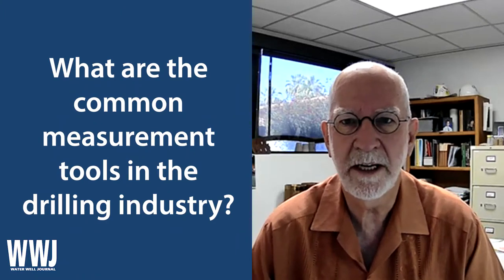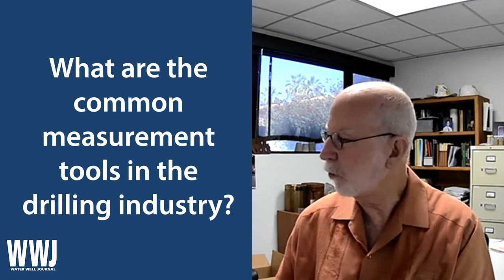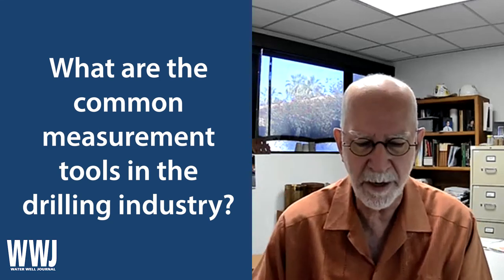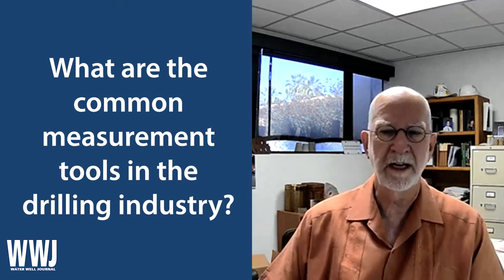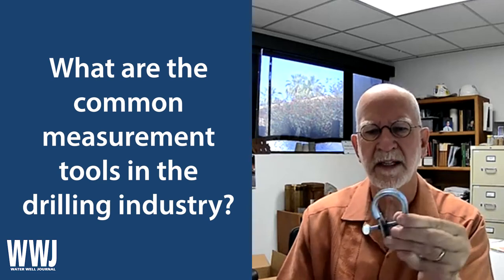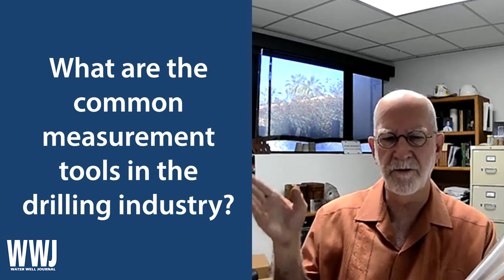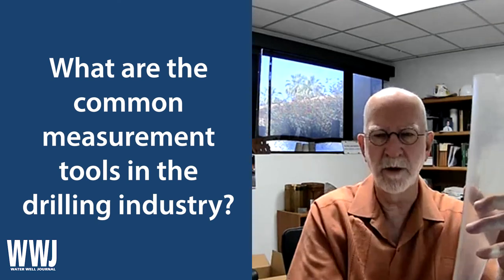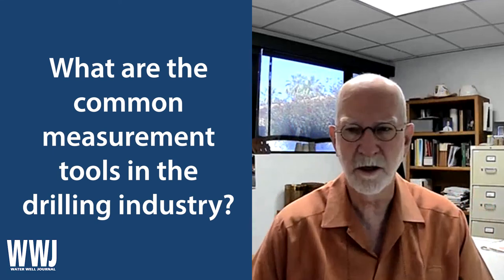Marvin F. Glotfelty, RG, on Measurement Tools in the Drilling Industry | NGWA: Industry Connected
Marvin F. Glotfelty, RG, discusses common measurement and monitoring tools in the drilling industry. Glotfelty shows actual examples of the tools, what the purpose of each one is, and why it’s critical to take care of them.